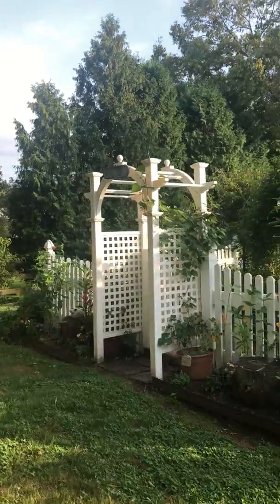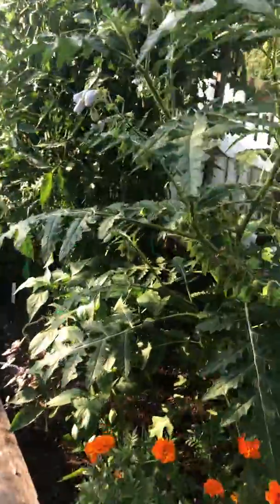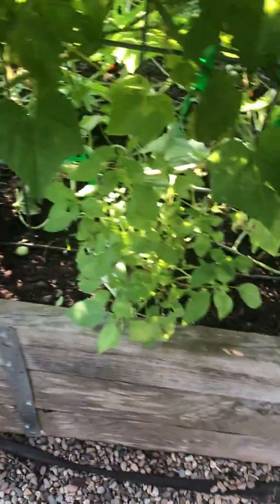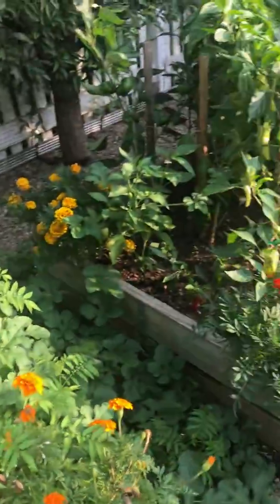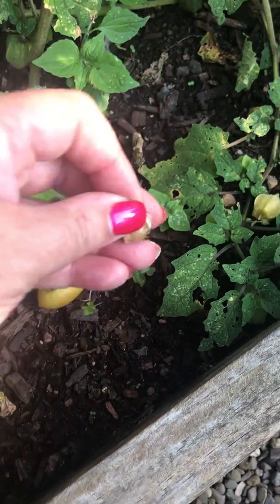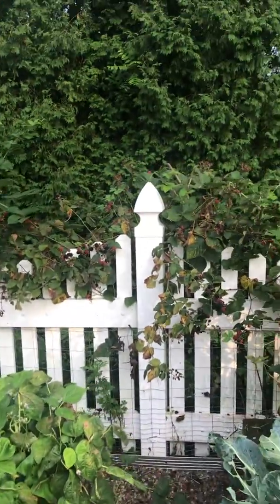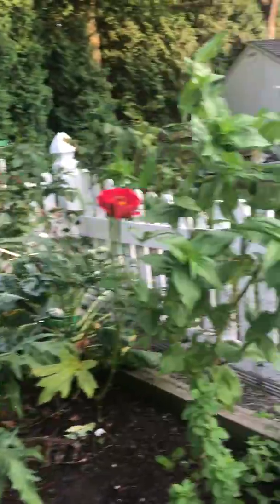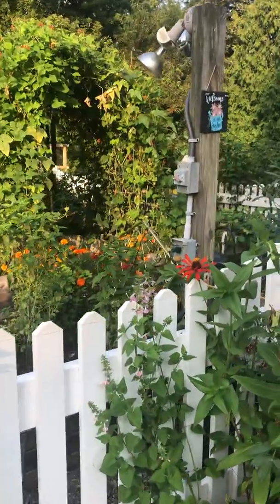Full Garden Tour End of Summer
Pa. Zone 6b